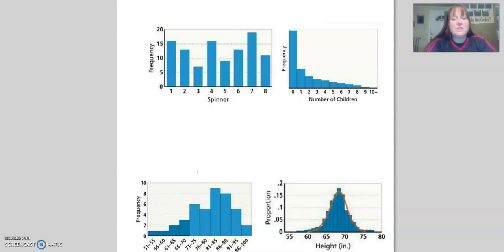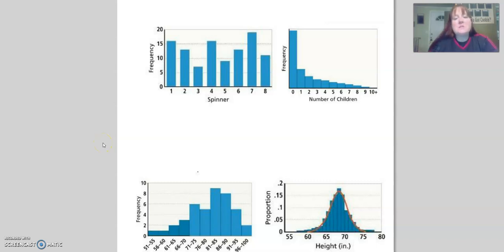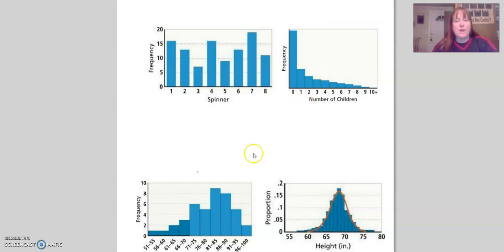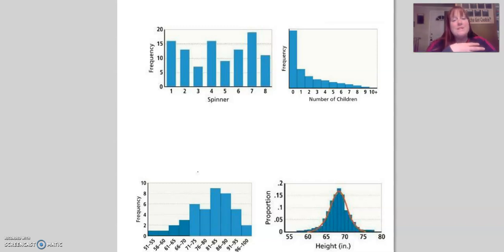Data Distribution Shapes- Skew and Symmetric